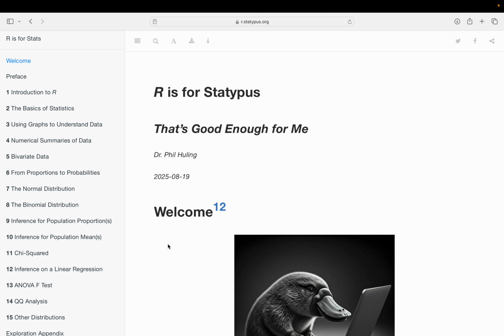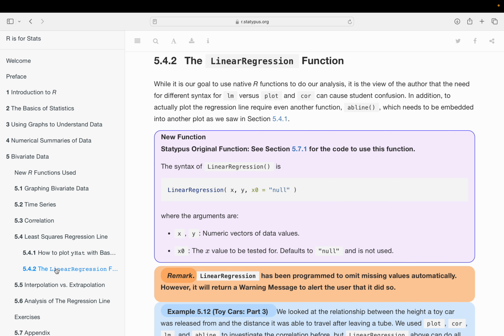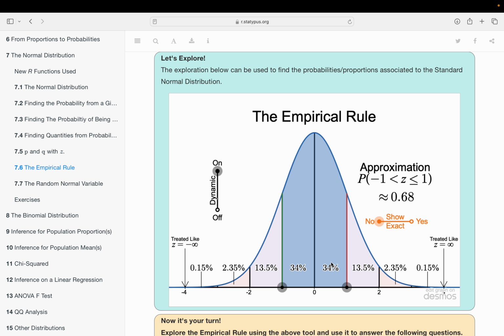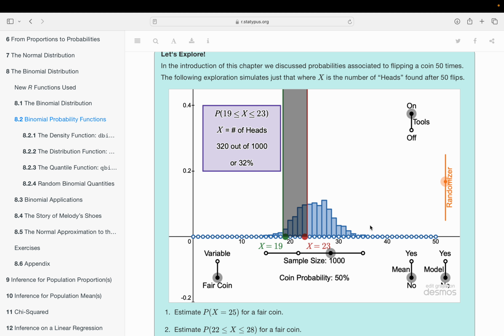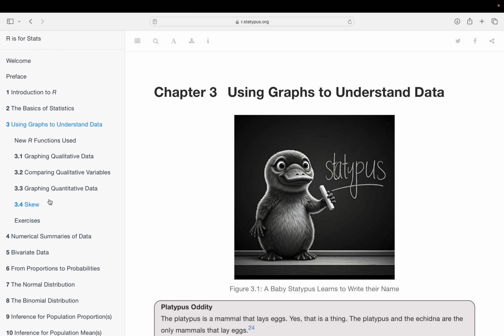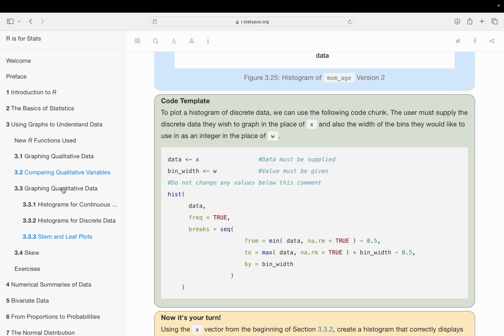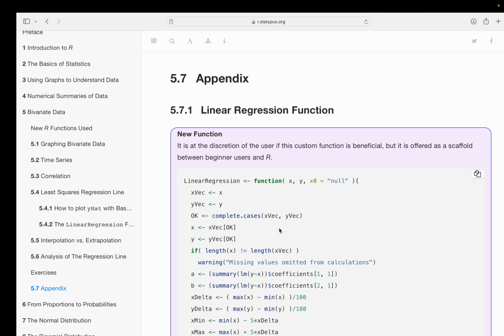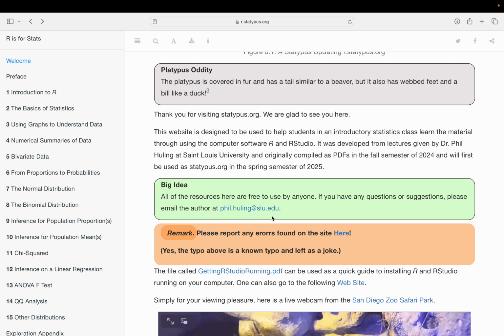Introduction to Statypus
This is a video to introduce both students and instructors who want to use the

If you have any questions, please reach out to the author at